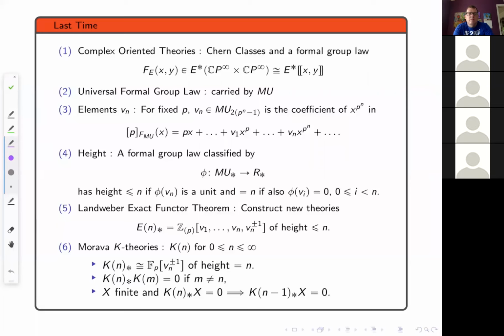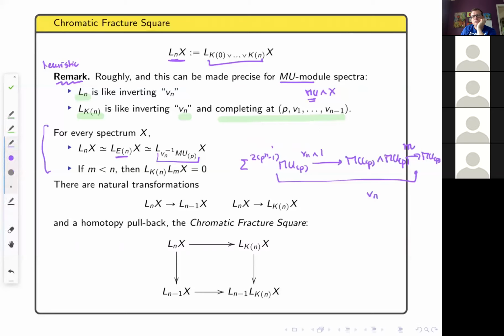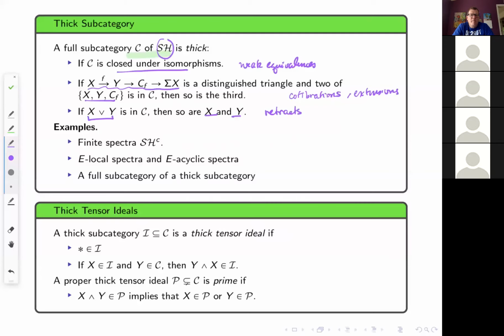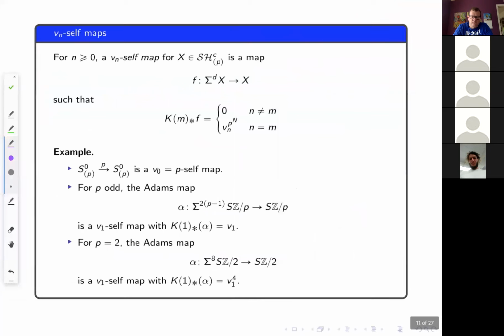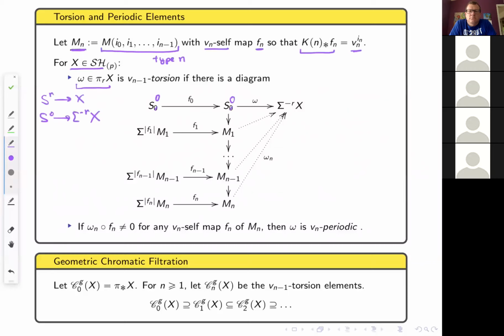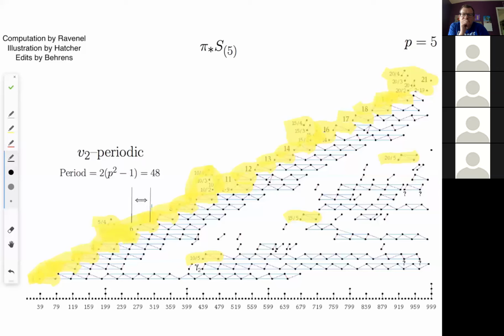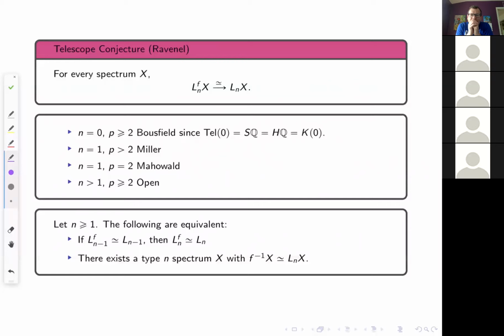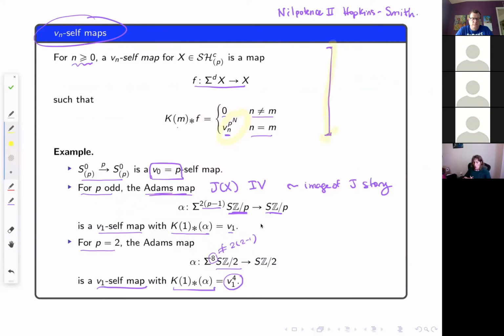eCHT mini-course part 3, Agnes Beaudry, 21 May 2019